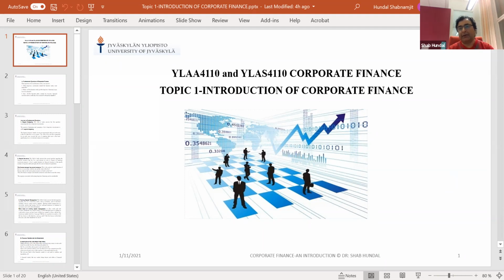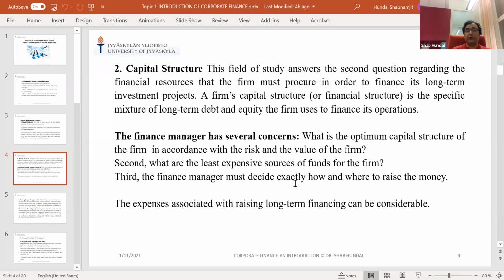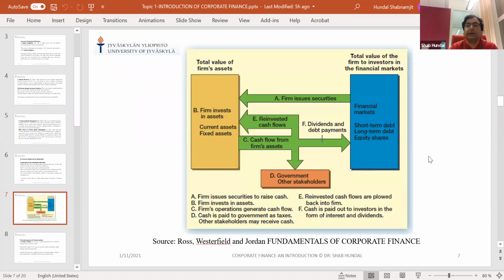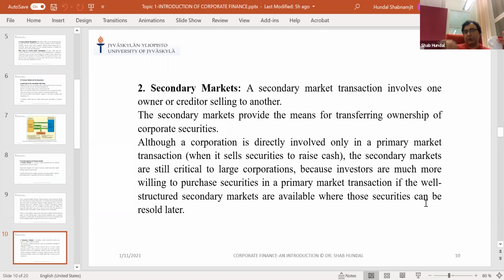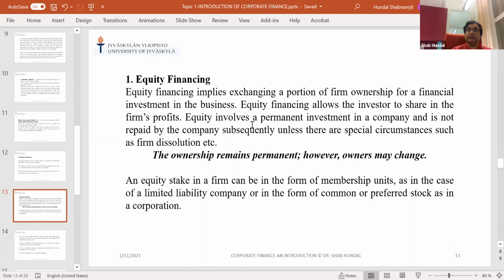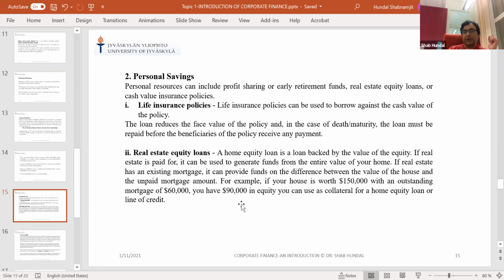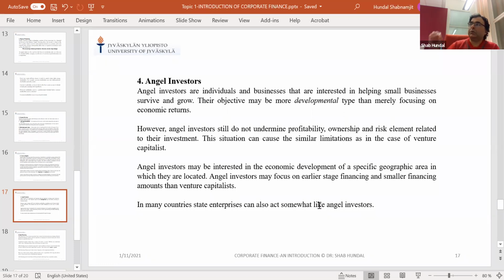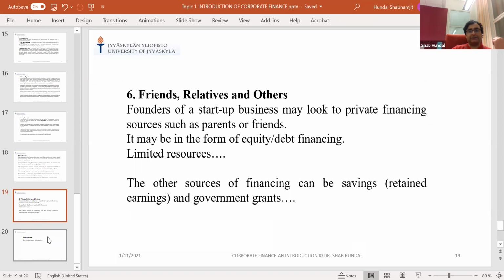Topic 1 Introduction to Corporate Finance 11 January 2021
Fundamental questions in the filed of corporate finance, sources of financing